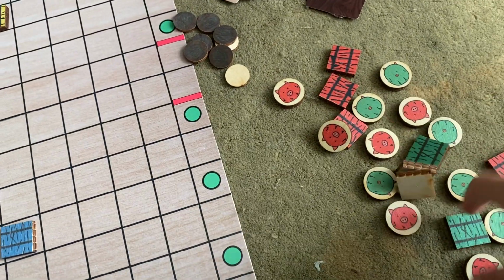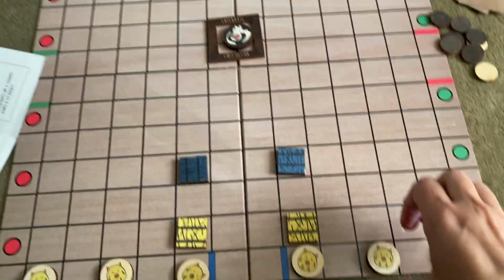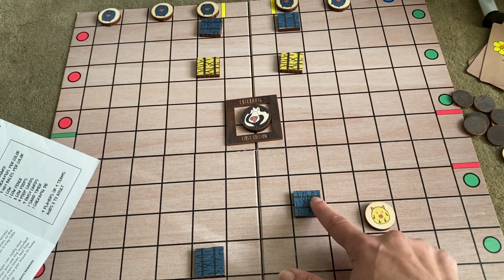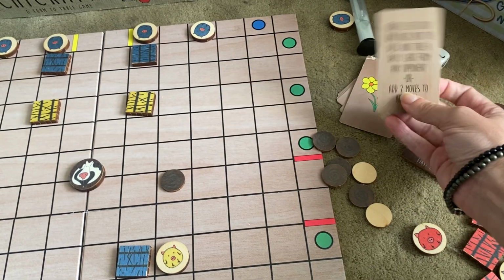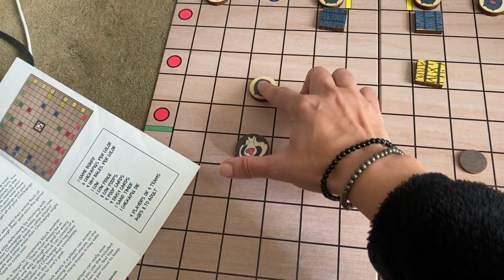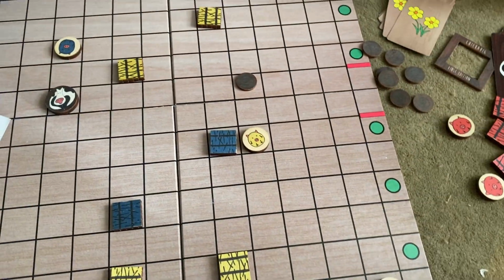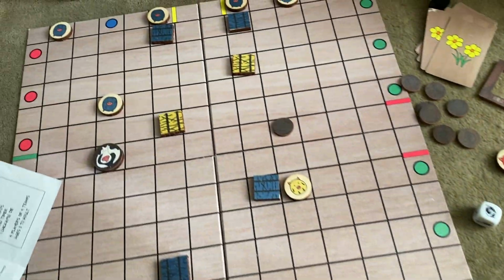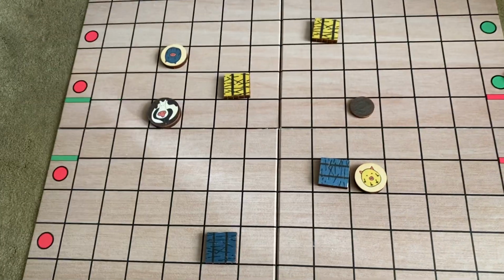Honest Review Chickapig Game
Chickapig Game on Amazon

to find more products I recommend to make your life easier, simpler, and more fun.